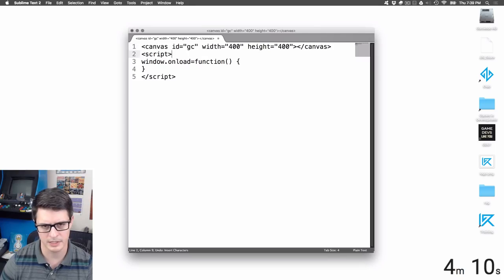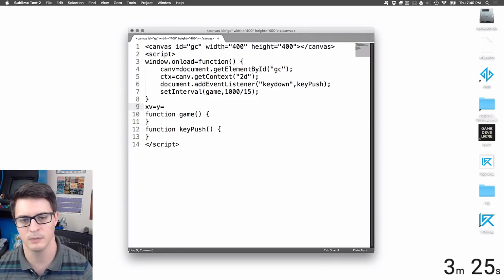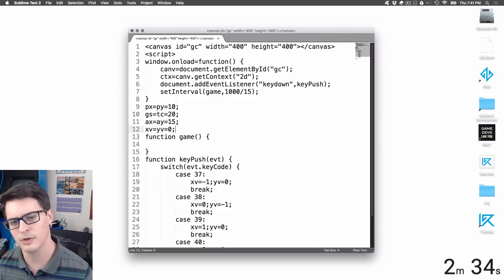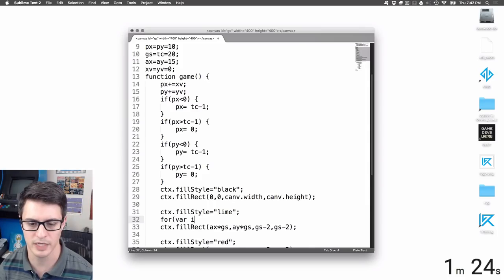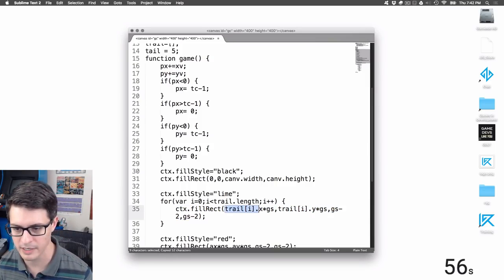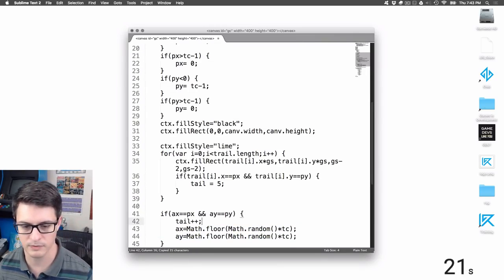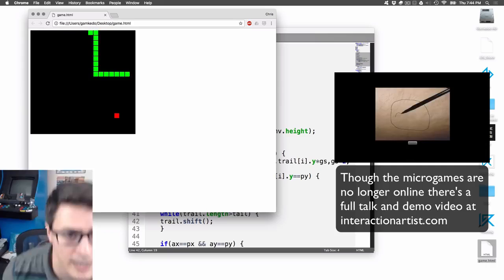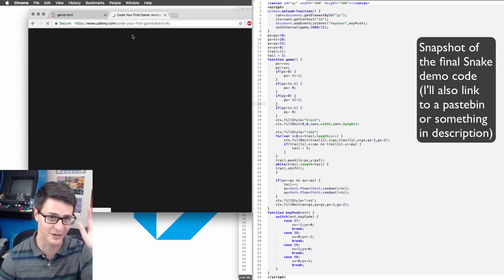Пишем змейку на JavaScript за 4,30 мин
В этом видео мы создадим змейку в браузере за 4,30 мин